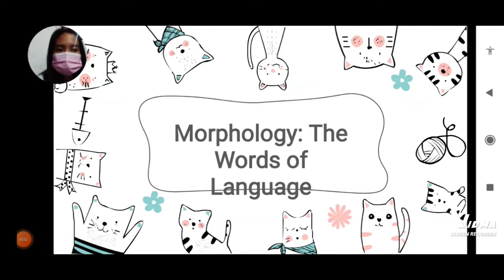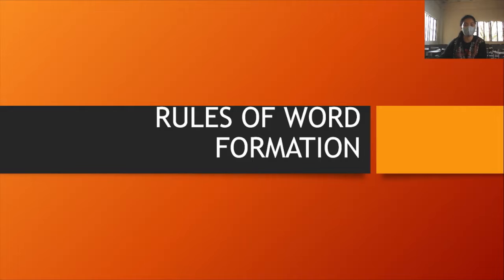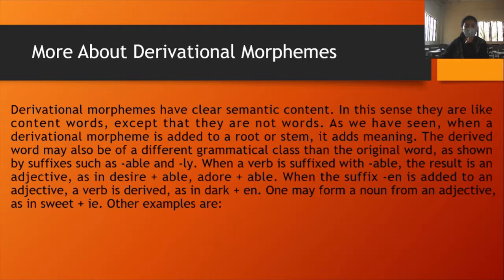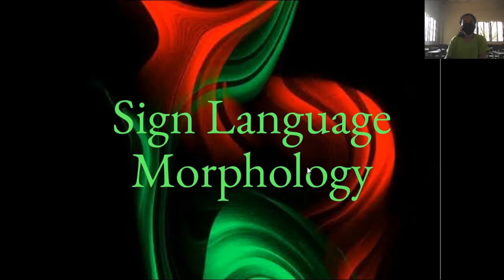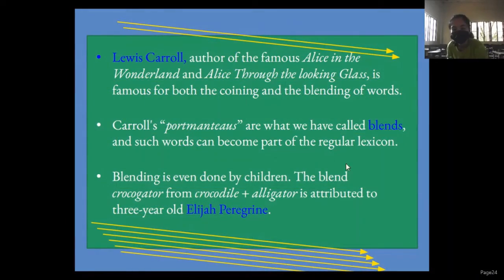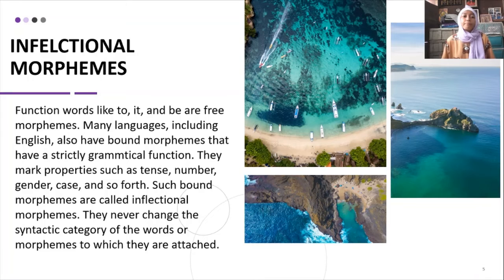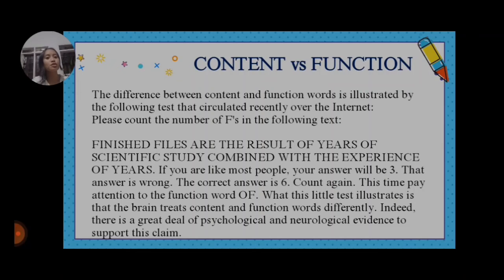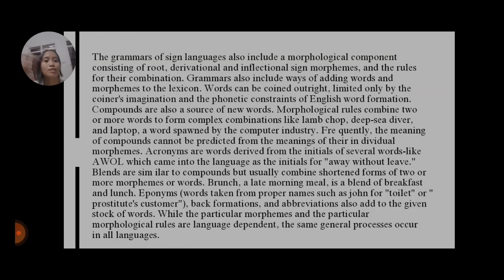Morphology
This is an assignment... but also an informative video for our fellow BAELS students. Hope you enjoy it, guys and girls.

Members:
Alalag, Renan
Ampuan, Junaiza
Ampuan, Ryann
Arao, Alexa
Bacalso, Angelie
Bayona, Crisson

Instructor:
Ma'am Gay Emelyn Libre

Mindanao State University Buug Campus